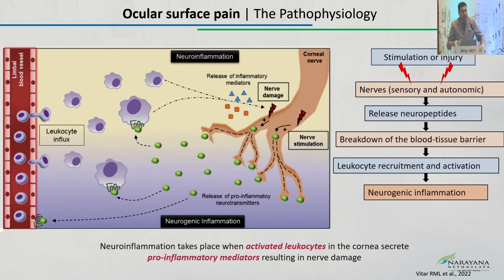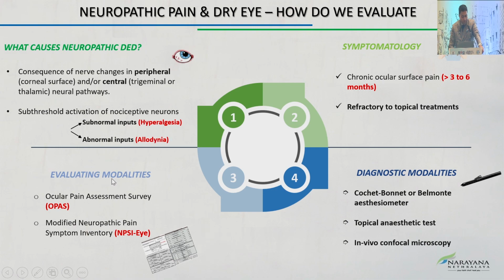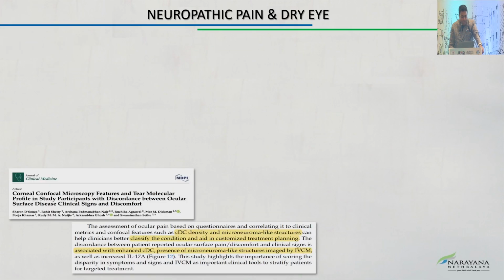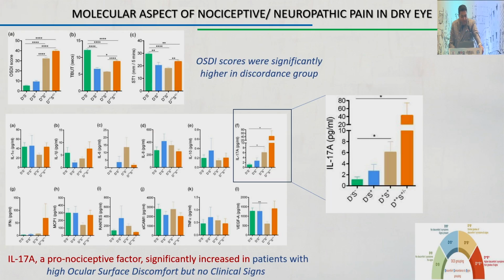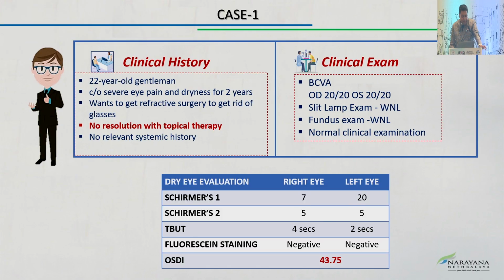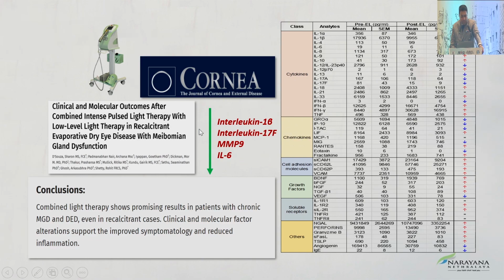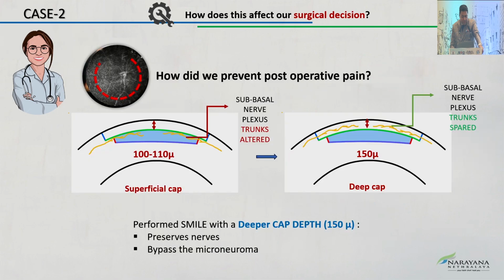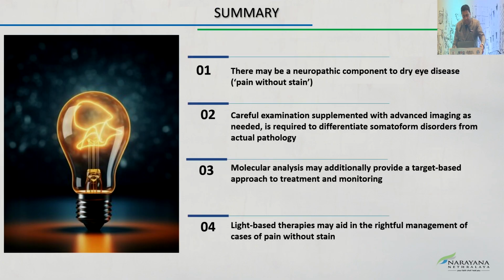AIOC2024 GP28 Topic Dr Rohit Shetty Dry eye disease and Ocular Pain